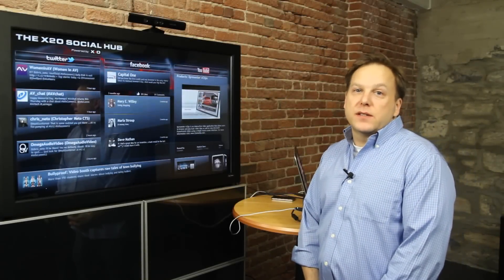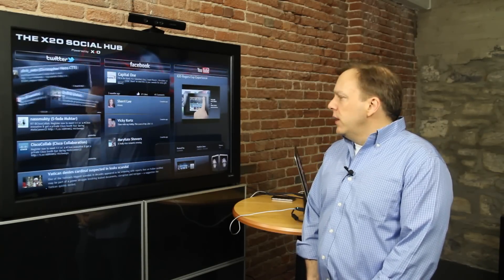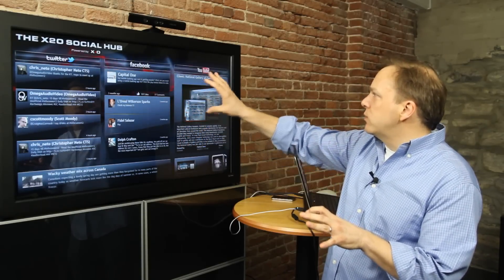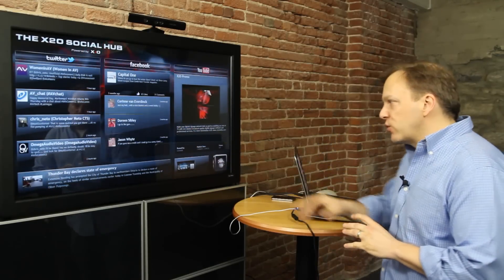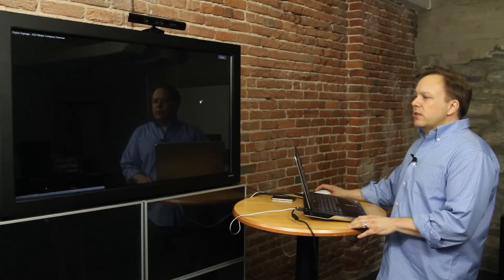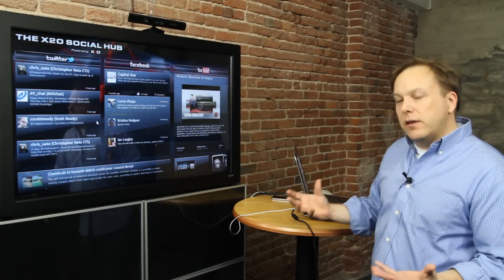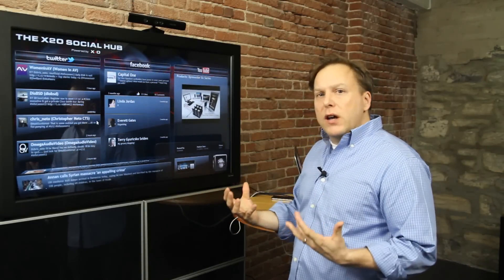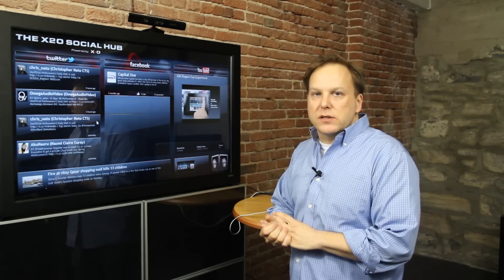X2O Social Hub with David Wilkins